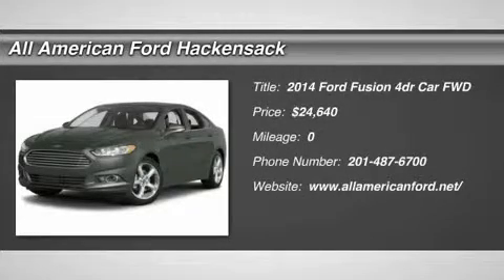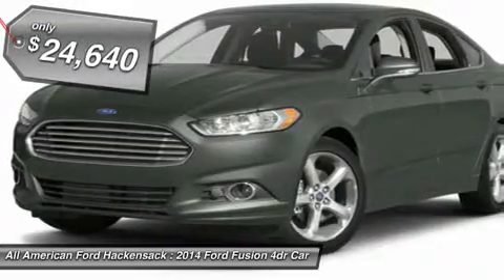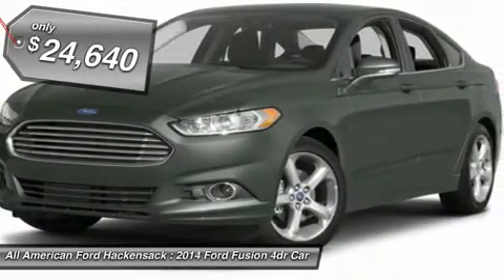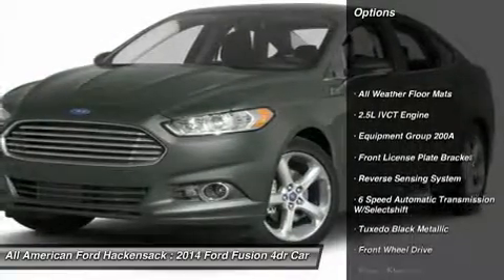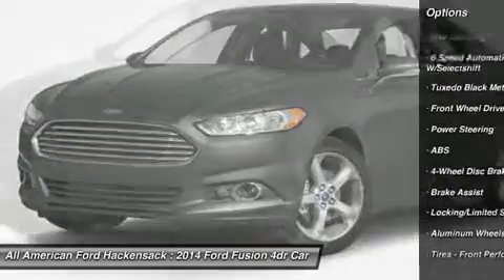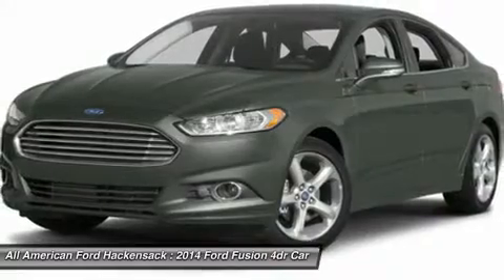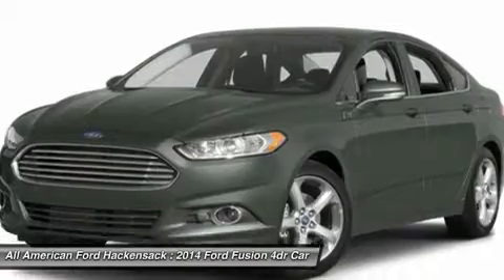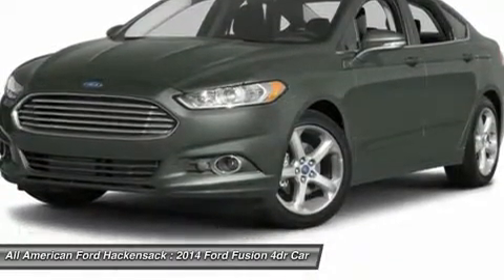2014 FORD FUSION Hackensack, NJ 14F1082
2014 FORD FUSION Hackensack, NJ
Stock# 14F1082